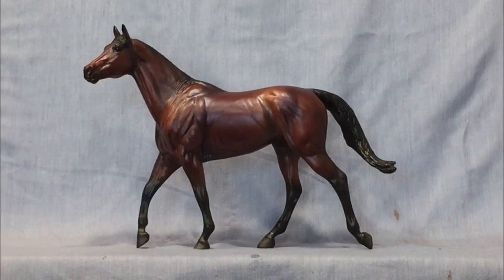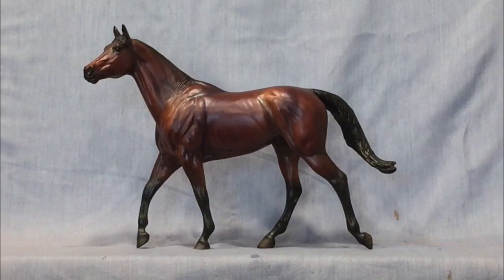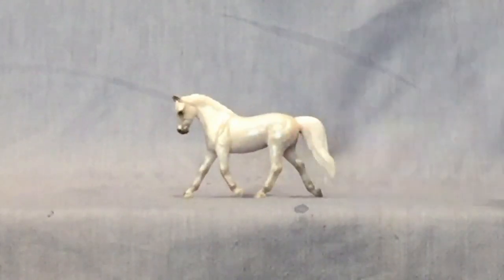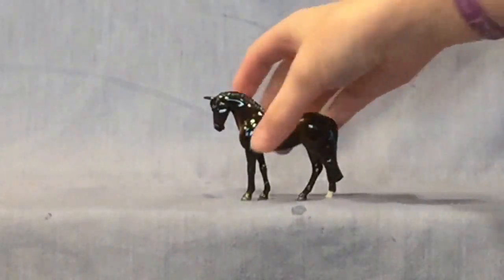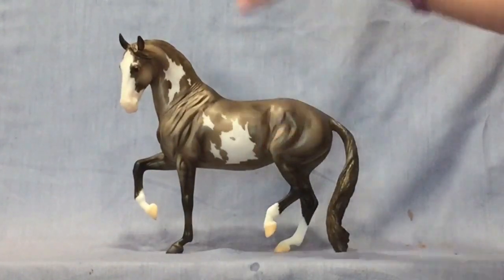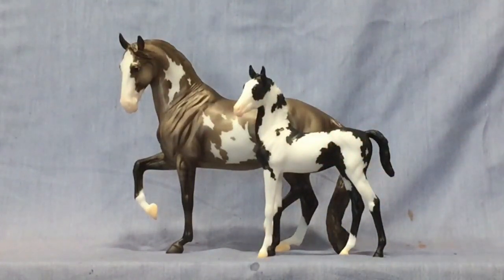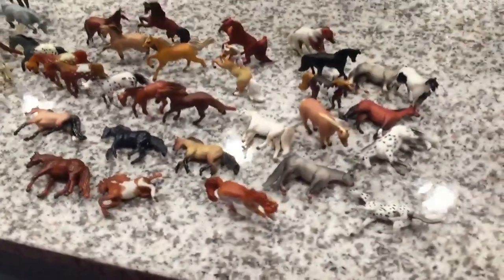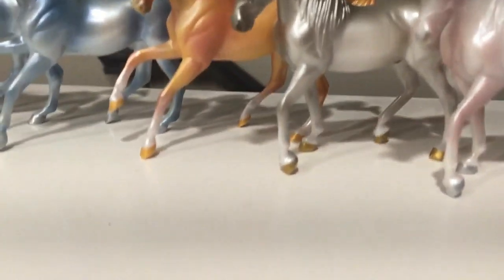Breyerfest 2018 Haul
Believe it or not, I actually edited this video down a lot - it's probably half the original length, and it's still long! I guess I was really talkative when I was recording this. xD  But I hope you guys enjoy it!
Here is my haul from Breyerfest 2018 - Off To The Races - held July 13-15 in Lexington, KY.

I do have a shorter Breyerfest Experience video coming soon that will be full of photos from the Open Show, guest horses, and artisan's gallery!